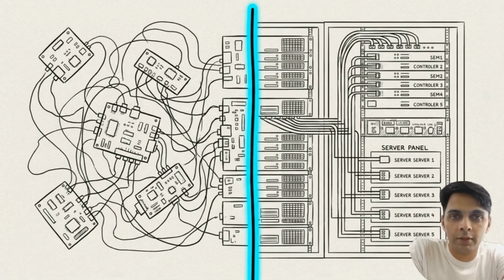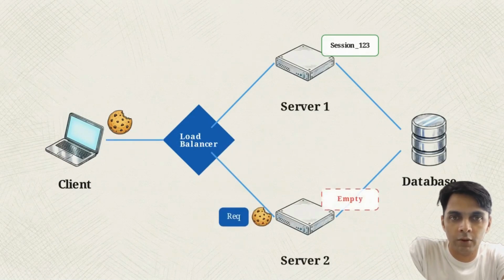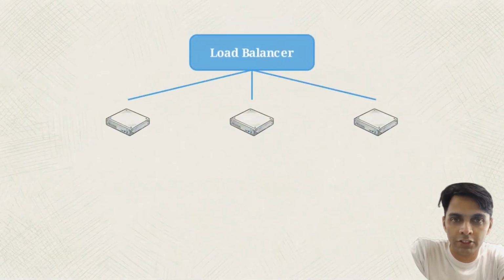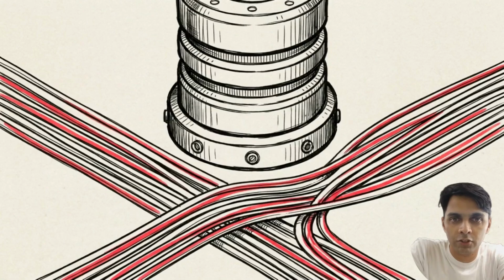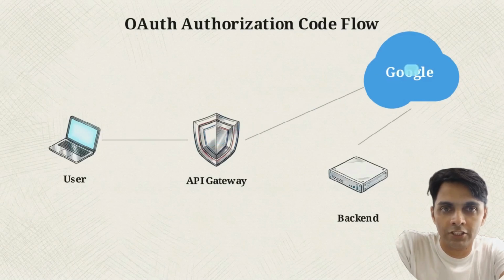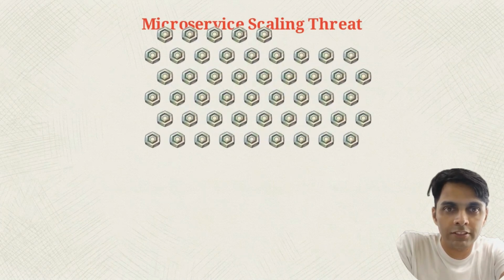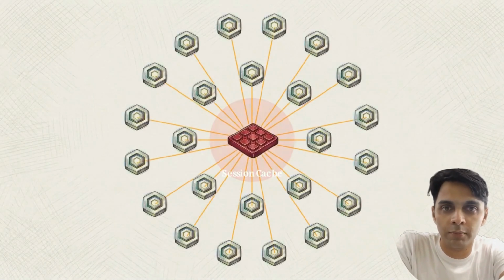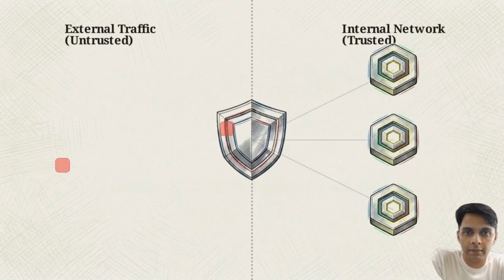How to Fix Auth Systems That Fail at Scale (System Design)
How does a single click on a "Continue with Google" button scale to handle millions of simultaneous sessions globally without crashing your database?

In this video, we architect an enterprise-grade, highly available global identity system from scratch. We breakdown the systemic failures of standard baseline authentication architectures, walk through why relational databases choke under high-frequency identity checks, and step-by-step resolve these bottlenecks using distributed caching (Redis) and stateless JSON Web Tokens (JWTs).

Finally, we address the hidden architectural trap of the "distributed monolith" and explain why a stateless API Gateway is mandatory to cleanly isolate identity logic from your core business microservices.

🎥 TIMESTAMPS
0:00 - The 800ms Authentication Bottleneck
0:59 - Baseline Authentication & Sticky Session Failures
2:10 - Moving Session State to SQL (And Why It Throttles)
2:40 - Solving Bottlenecks with Distributed Caching (Redis)
3:40 - OAuth Authorization Code Flow & Microservice Scaling Threats
4:18 - Moving to a Stateless Architecture with JWTs
5:00 - The Distributed Monolith Trap
5:21 - Centralizing Identity Validation with an API Gateway
6:10 - End-to-End High-Availability Architecture Summary

📘 KEY SYSTEM DESIGN PRINCIPLES COVERED:

Horizontal Scaling & Session State: Why local server memory guarantees systemic failure during horizontal scaling.

In-Memory Distributed Caching: Offloading relational databases using Redis key-value stores for low-latency preference and consent tracking.

Stateless Token Validation: Using cryptography (JWTs) to eliminate internal network calls across dozens of downstream microservices.

Boundary Layer Separation: Implementing an API Gateway to handle authentication validation, preventing code duplication across your internal network.

How does your current engineering team handle immediate JWT revocation without re-introducing a centralized state bottleneck? Let us know your approach in the comments below!